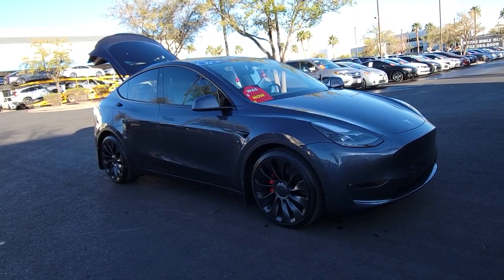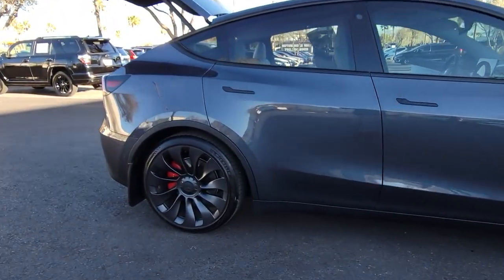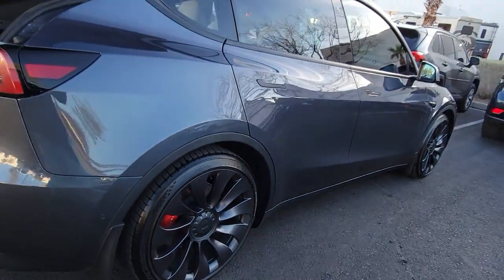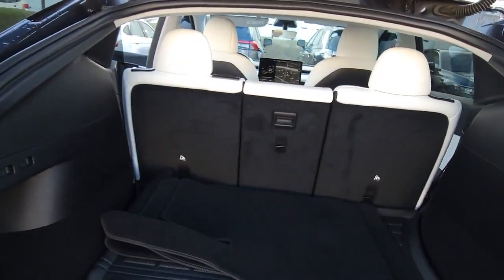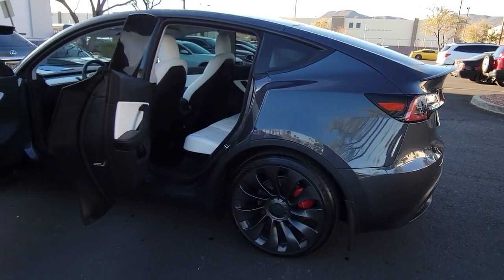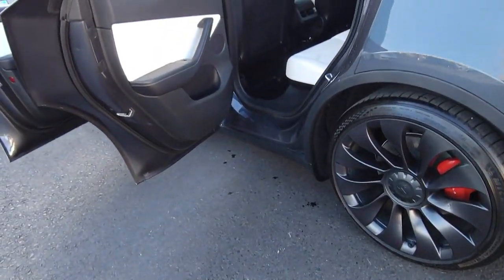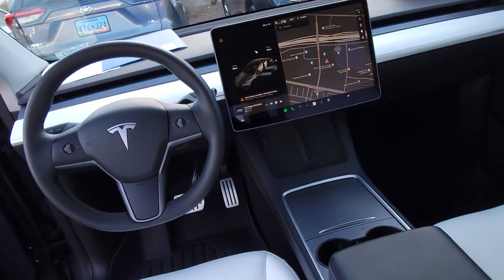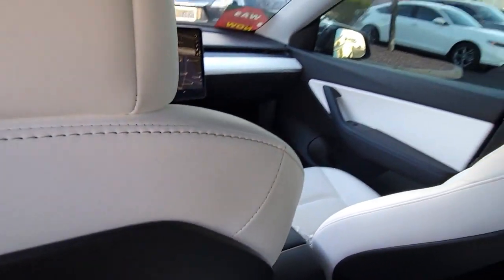2022 TESLA MODEL 3 Henderson, Las Vegas, Laughlin, St George, Flagstaff, NV P17321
Deep Blue Metallic [LISTING TYPE] 2022 TESLA MODEL 3 PERFORMANCE AWD available in Henderson, Arizona at Findlay Honda Henderson. Servicing the Las Vegas, Laughlin, St George, Flagstaff, NV area.

Side Impact Beams,Dual Stage Driver And Passenger Seat-Mounted Side Airbags,Front And Rear Parking Sensors,Blind Spot,Forward Collision Mitigation and Rear Collision Warning,Aerial View Camera System,Collision Mitigation-Front,Driver Monitoring-Alert,Tire Specific Low Tire Pressure Warning,Dual Stage Driver And Passenger Front Airbags,Curtain 1st And 2nd Row Airbags,Airbag Occupancy Sensor,Driver And Passenger Knee Airbag,Restricted Driving Mode,Power Rear Child Safety Locks,Outboard Front Lap And Shoulder Safety Belts -inc: Rear Center 3 Point, Height Adjusters and Pretensioners,Back-Up Camera,Front Camera,Left Side Camera,Right Side Camera,5 Seat Interior -inc: power adjustable heated front seats, heated rear seats and custom driver profiles, 2nd row w/adjustable seatbacks, fold-flat 2nd row for maximum cargo storage and electronic fold-flat releases in trunk,8-Way Passenger Seat,40-20-40 Folding Split-Bench Front Facing Heated Manual Reclining Fold Forward Seatback Leatherette Rear Seat,Power Tilt/Telescoping Steering Column,Mobile Hotspot Internet Access,Heated Leatherette Steering Wheel w/Auto Tilt-Away,Front Cupholder,Rear Cupholder,Compass,Valet Function,Cruise Control w/Steering Wheel Controls,Dual Zone Front Automatic Air Conditioning w/Steering Wheel Controls,HVAC -inc: Underseat Ducts and Console Ducts,Illuminated Locking Glove Box,Driver Foot Rest,Interior Trim -inc: Aluminum/Genuine Wood Instrument Panel Insert, Metal-Look Console Insert and Metal-Look Interior Accents,Full Cloth Headliner,Simulated Suede Door Trim Insert,Day-Night Auto-Dimming Rearview Mirror,Driver And Passenger Visor Vanity Mirrors w/Driver And Passenger Illumination, Driver And Passenger Auxiliary Mirror,Full Floor Console w/Covered Storage and 1 12V DC Power Outlet,Front And Rear Map Lights,Fade-To-Off Interior Lighting,Full Carpet Floor Covering -inc: Carpet Front And Rear Floor Mats,Carpet Floor Trim,Trunk/Hatch Auto-Latch,Cargo Area Concealed Storage,Cargo Space Lights,Tracker S